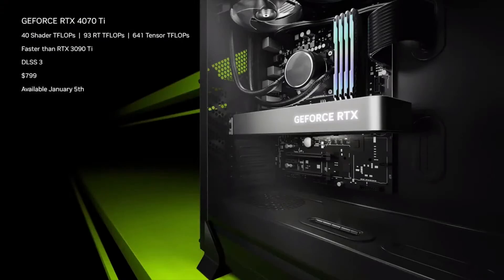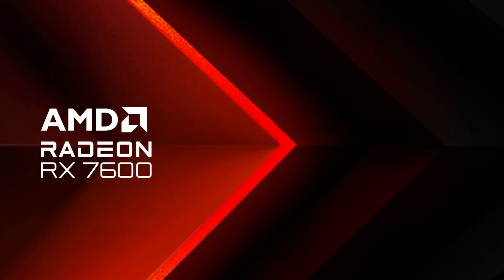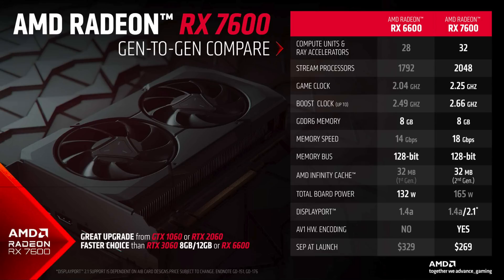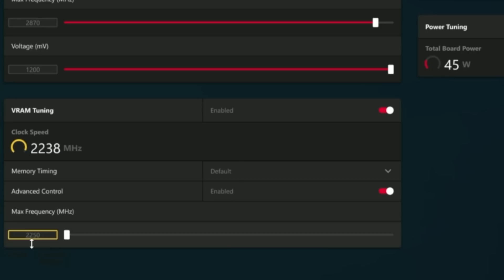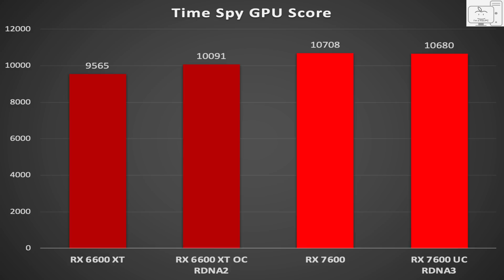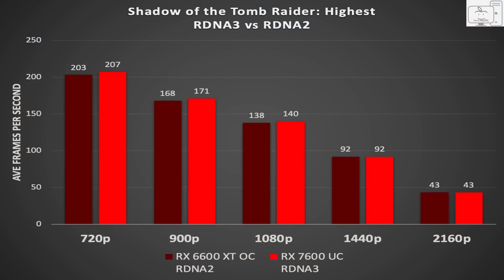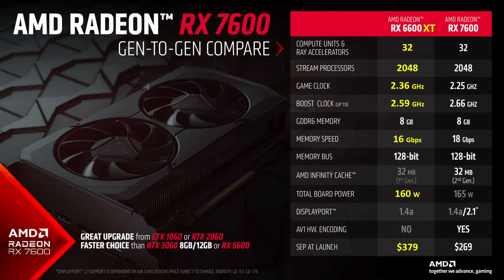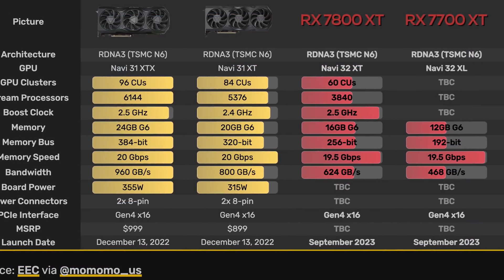Is RDNA3 any better than RDNA2? - Let's Find Out!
Is the RDNA3 architecture in Ryzen 7000 GPUs any better than RDNA2 in Ryzen 6000 GPUs? How do they compare when they are run at the same clock speeds?